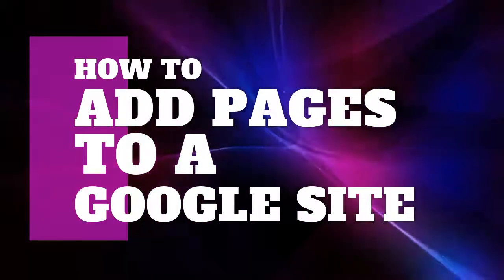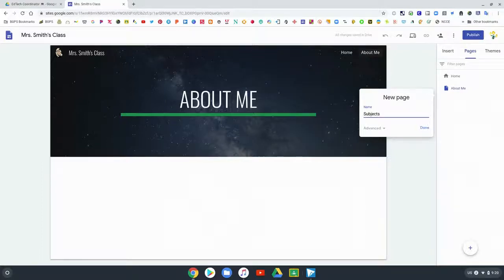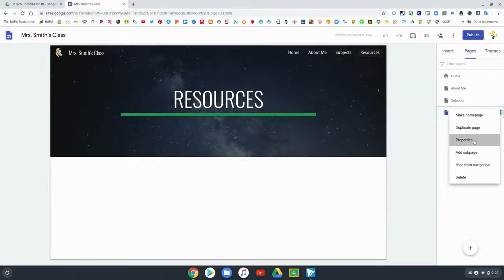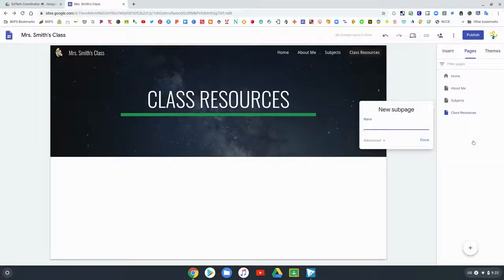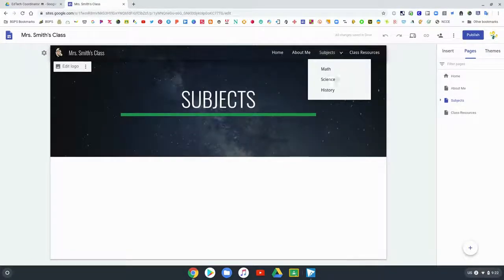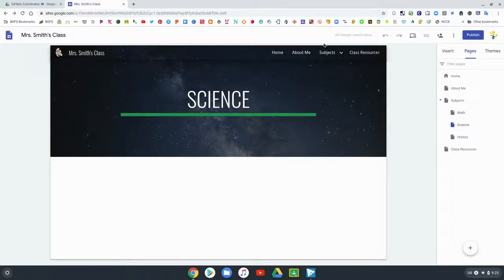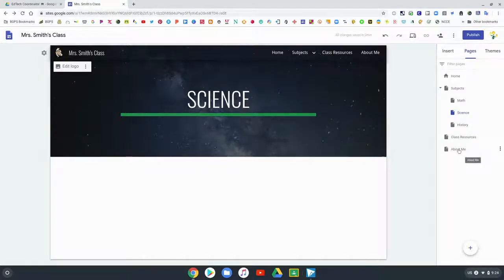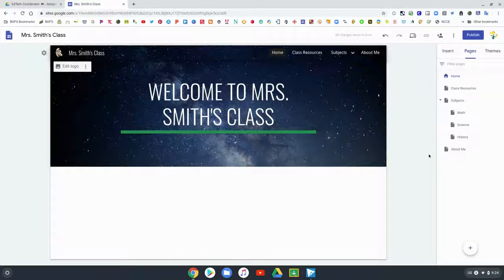How to Add Pages to a Google Site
In this video, we walk through how to add pages and customize your navigation menu on your Google Site.